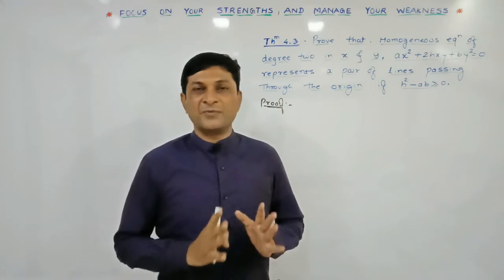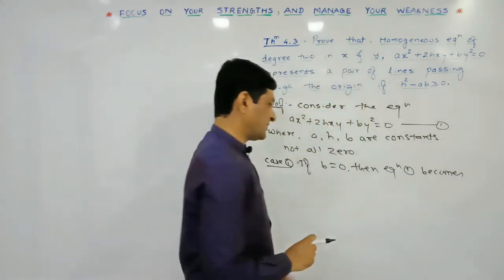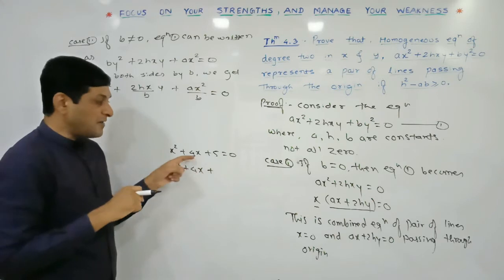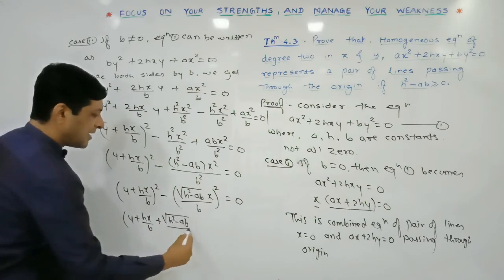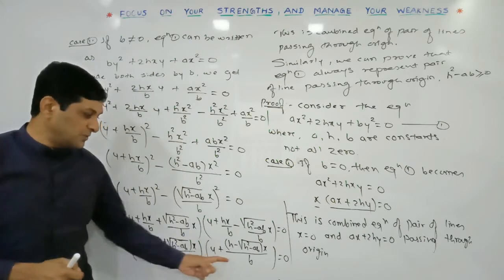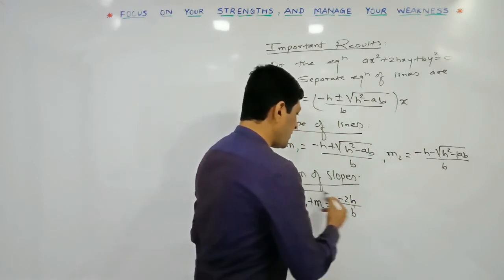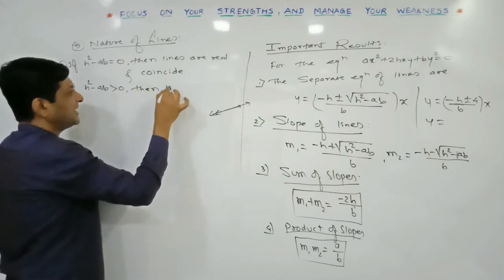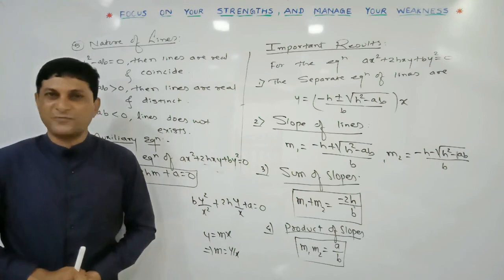Pair of Straight Lines | Theorem 4.3 | Class 12 Maths | Maharashtra Board | Samit Deshmukh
✔I Professor Samit Deshmukh is going to teach you Pair of Straight Lines chapter 4 of class 12th Maharashtra board

✔ In this video we will discuss on Theorem 4.3.